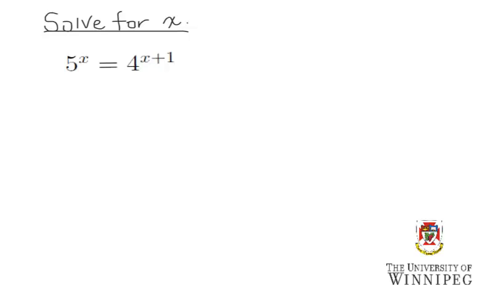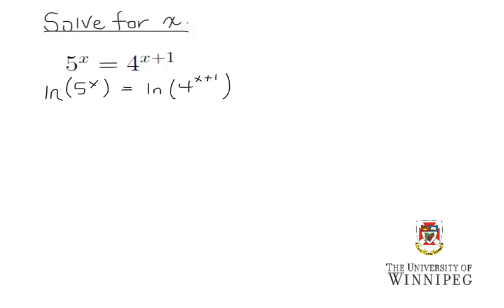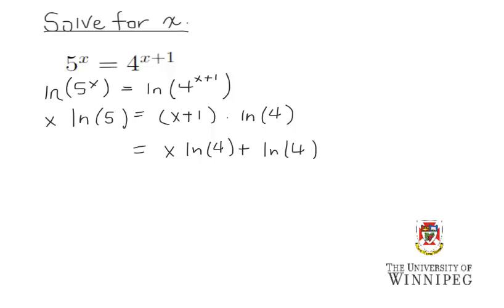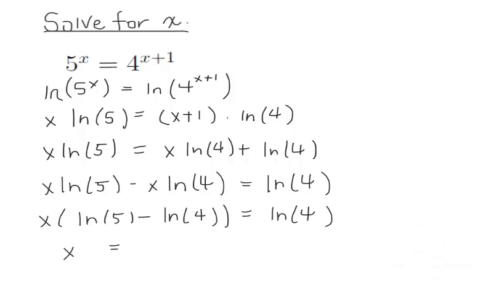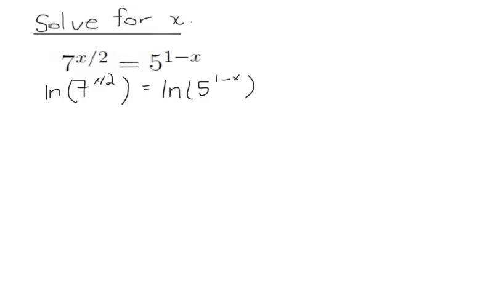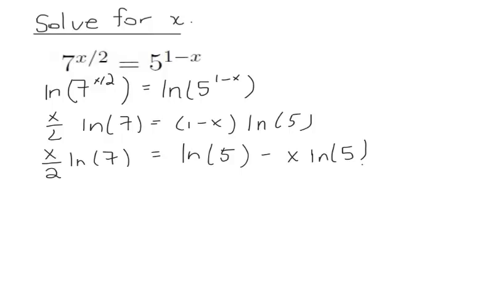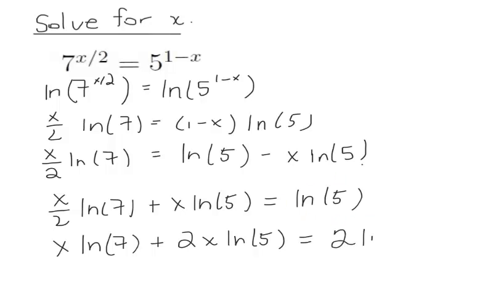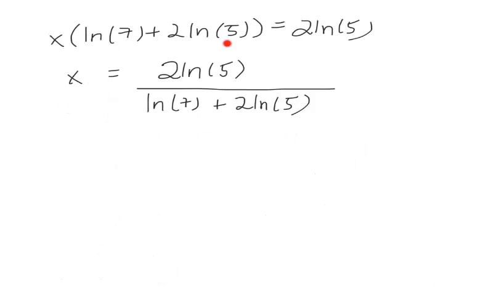Chapter 4.2 Exponential Equations, Part 3